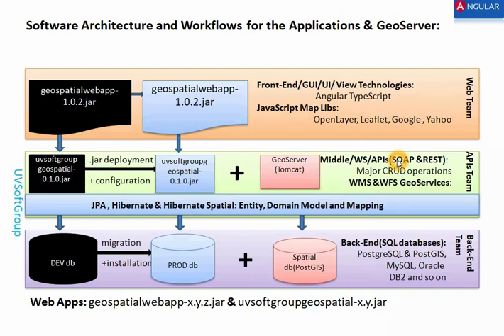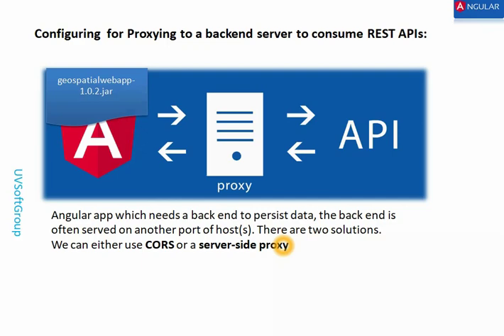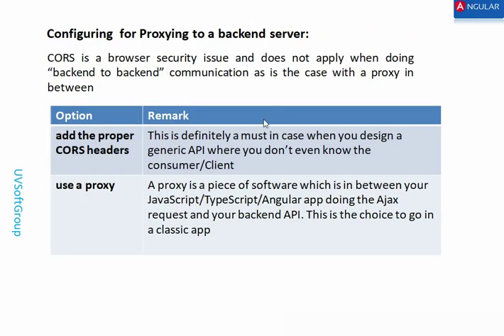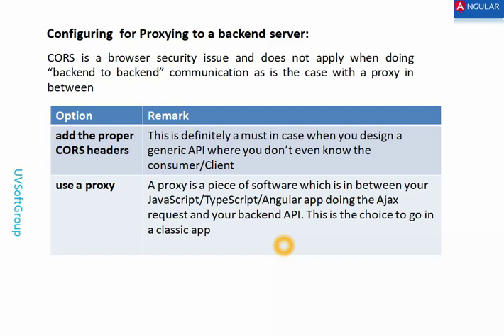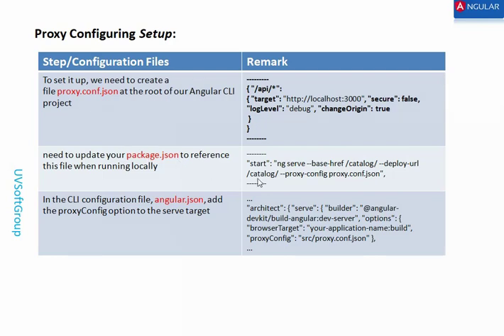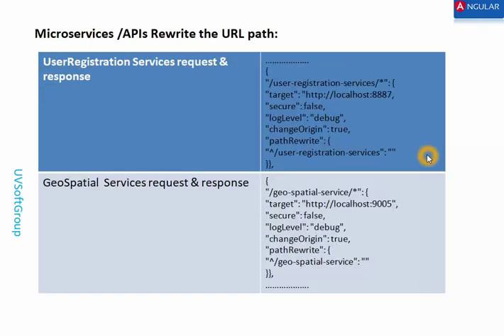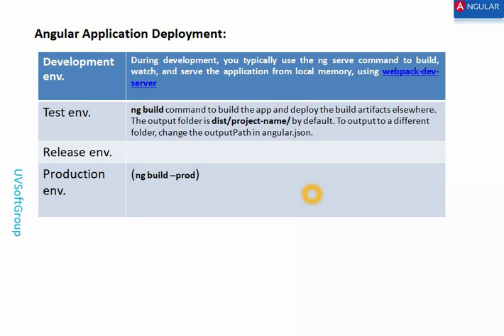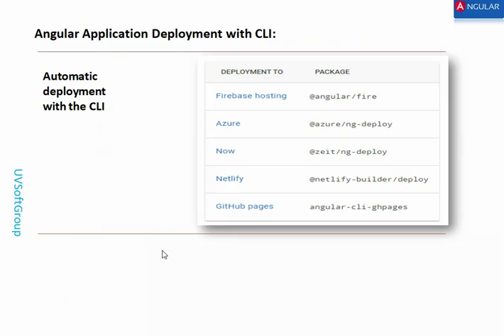35_4:Angular|TypeScript|Web GIS|Front-end development|Spring Boot|REST APIs & Microservices|Docker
35_4:Angular|TypeScript|Web GIS|Front-end development|Spring Boot|REST APIs & Microservices|Docker
Technology & Tools used:
1.Angular, TypeScript, Docker
2.Angular Component Libraries(Prime NG,NGX Bootstrap,NG Bootstrap,NG2 Charts and so on)
3.Java, Spring Boot, REST APIs & Microservices
4.GeoServer, OpenLayer and Leaflet JavaScript APIs
5.OSM,Google Maps and primeng/gmap
6.PostgreSQL with PostGIS database (back-end server)
7.Proxy Configuring Setup and Microservices /APIs Rewrite the URL path
8.tar based packaging(geospatialwebapp-0.1.0.1.tar)
9.Docker Image and Docker Container
10.Functional or Web GUI/UI testing (Selenium)